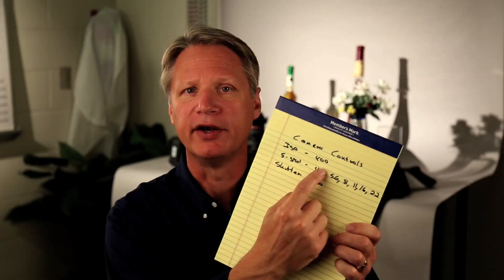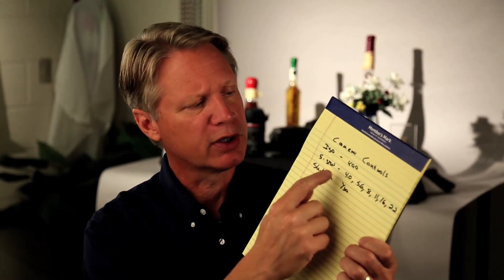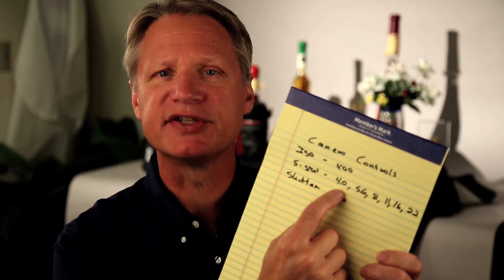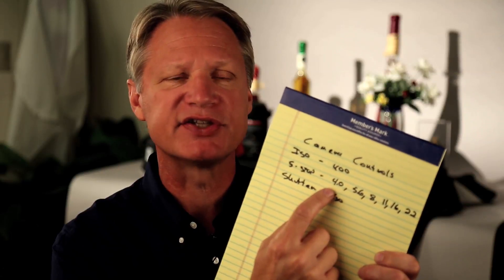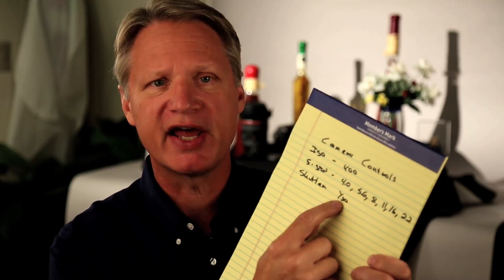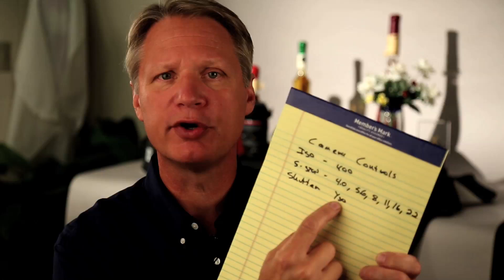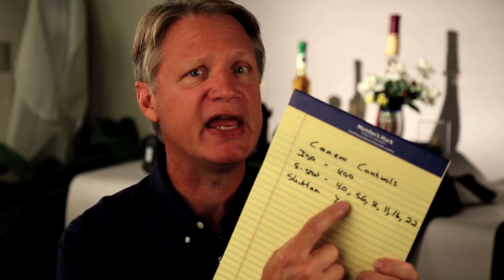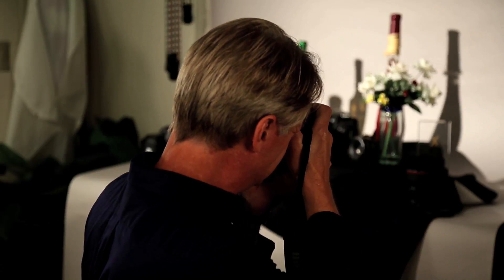Assignment #2 b, Camera Controls (F-Stop)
This is part two of the three part Camera Controls assignment. Adjusting the F-stop or aperture from it's largest opening to it's smallest opening. For example F 4.0 (big opening) to F 22 ( small opening)